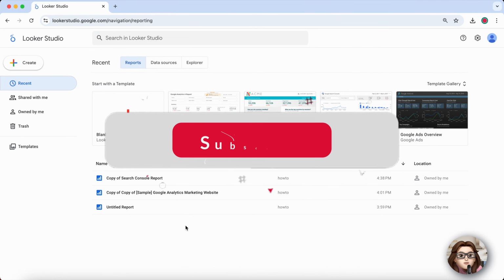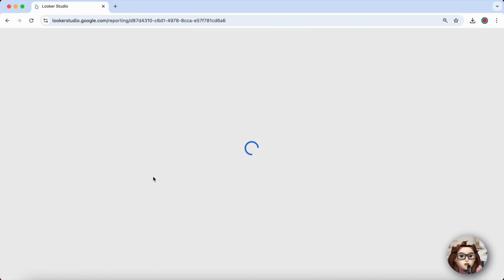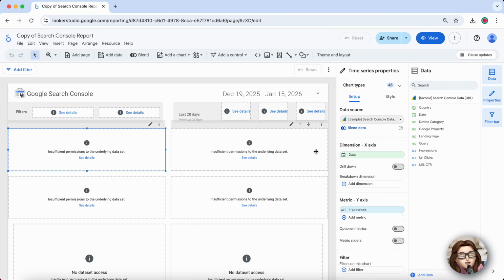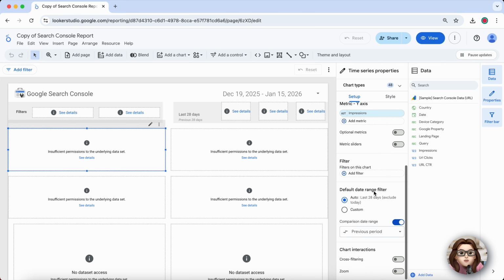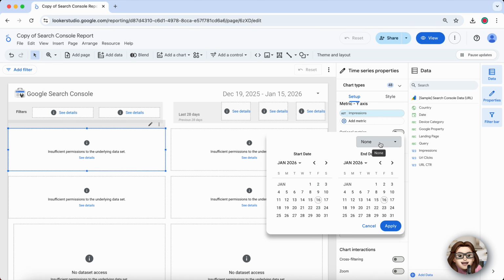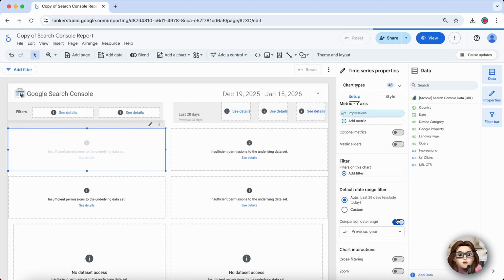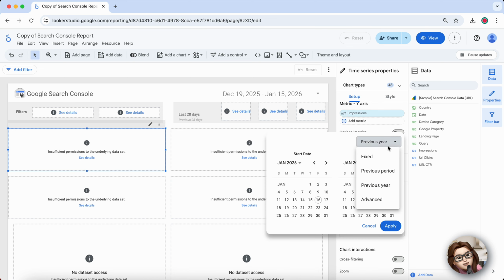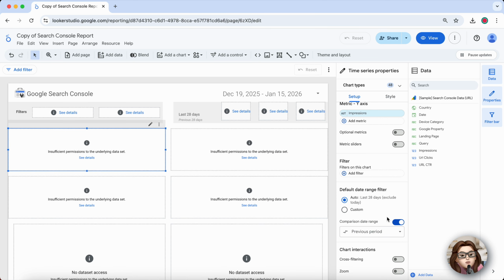How to Add Date Range Comparison Indicators in Looker Studio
Adding date range comparison indicators in Looker Studio helps you instantly understand performance changes over time. These indicators allow you to compare metrics like sessions, users, conversions, revenue, or engagement between two different time periods, such as this month vs last month or this year vs last year. In this step-by-step guide, you’ll learn exactly how to add date range comparison indicators in Looker Studio the correct way.

Date range comparisons are essential for performance reporting because raw numbers alone don’t tell the full story. Comparison indicators highlight trends, growth, and declines using percentages, arrows, or color changes, making your dashboards easier to interpret for clients, stakeholders, and teams.

In this tutorial, we start by explaining how date ranges work in Looker Studio and how comparison periods are applied to charts. You’ll learn the difference between primary date ranges and comparison date ranges and why selecting the correct date dimension is critical for accurate results.

Next, we walk through how to enable date range comparison for scorecards. Scorecards are the most common place to show comparison indicators, such as percentage increase or decrease compared to a previous period. You’ll learn how to activate comparison mode, choose the comparison type, and customize how the indicator appears.

This guide also covers how to add date range comparisons to charts like time series, tables, and bar charts. You’ll learn how to show period-over-period changes and interpret comparison data correctly. We explain best practices to avoid confusion when multiple date ranges are involved.

You’ll also learn how to combine date range comparison indicators with calculated fields. This allows you to create custom comparison metrics, such as growth rates or percent change, giving you more control over reporting.

Common issues are addressed as well, such as comparison indicators not showing, incorrect percentage calculations, or mismatched date ranges. We explain how to fix these problems by checking date settings, chart configurations, and data source compatibility.

Finally, we share dashboard design tips for using date range comparisons effectively. You’ll learn how to use color coding responsibly, position indicators clearly, and avoid overwhelming viewers with too many comparisons.

By the end of this video, you’ll be able to confidently add and customize date range comparison indicators in Looker Studio to create clearer, more insightful reports. Whether you’re reporting on marketing performance, ecommerce growth, or business KPIs, this feature is essential for professional analytics dashboards.

This video shows you How to Add Date Range Comparison Indicators in Looker Studio Easily! Watch this Video till the end to learn How to Add Date Range Comparison Indicators in Looker Studio.

Were you able to figure out How to Add Date Range Comparison Indicators in Looker Studio? Share this with your friends who want How to Add Date Range Comparison Indicators in Looker Studio.

Problem Solved in this Video-:

What Do you Think of How to Add Date Range Comparison Indicators in Looker Studio?